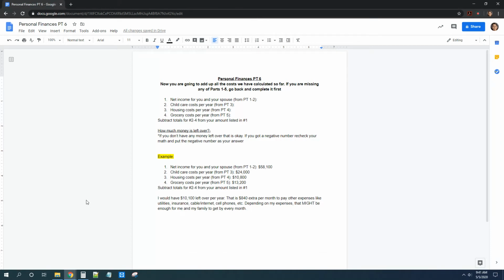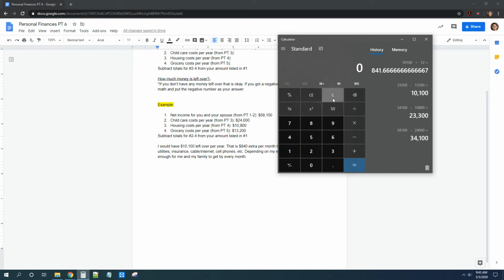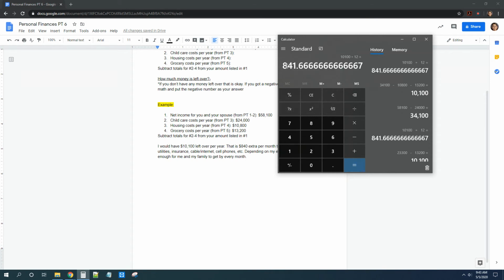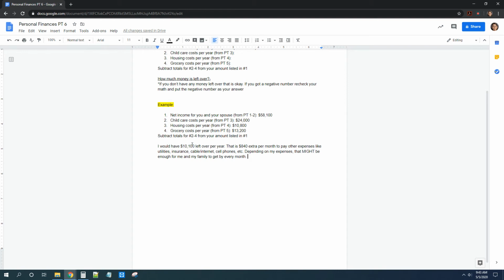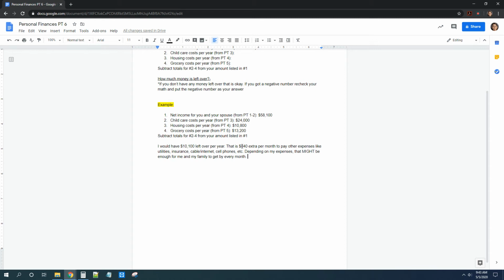Budget Activity PT 6